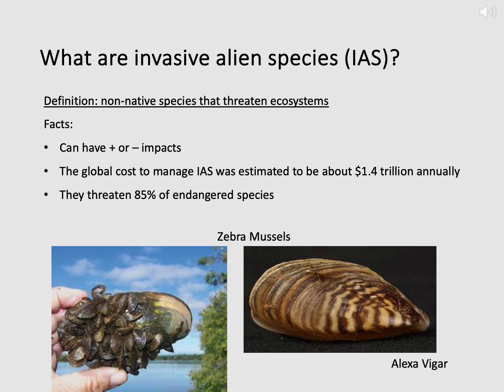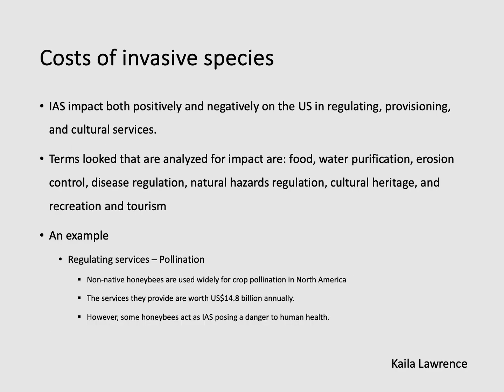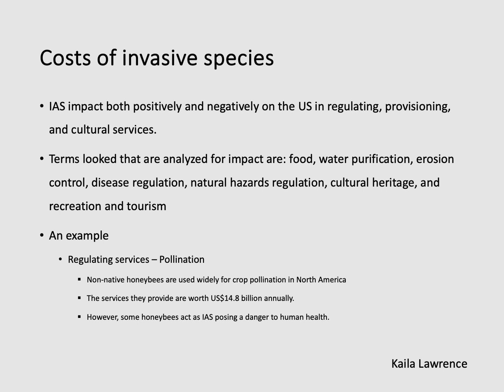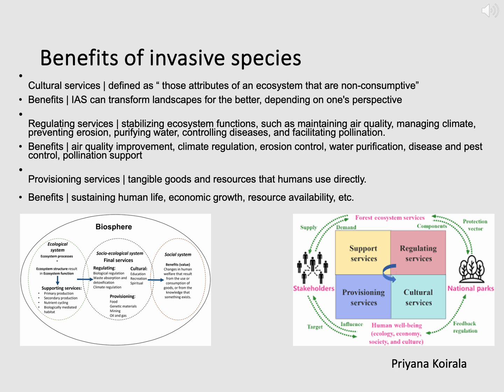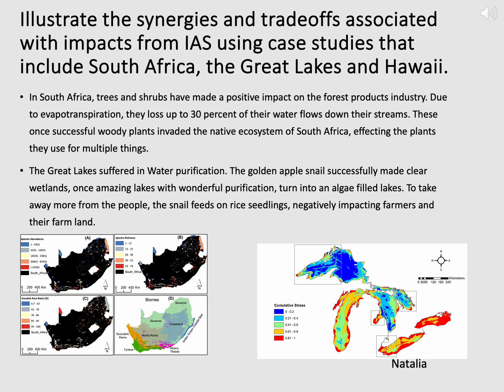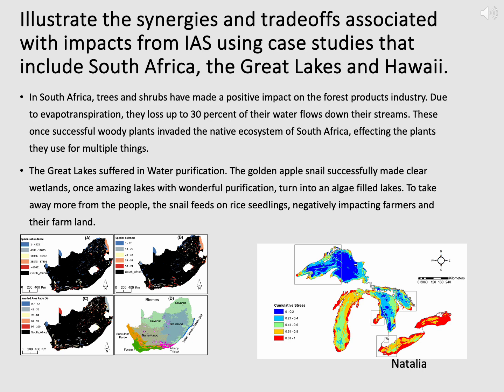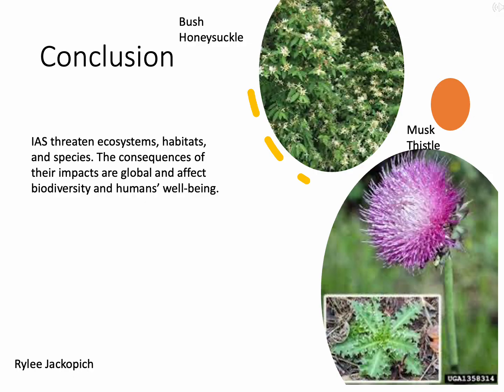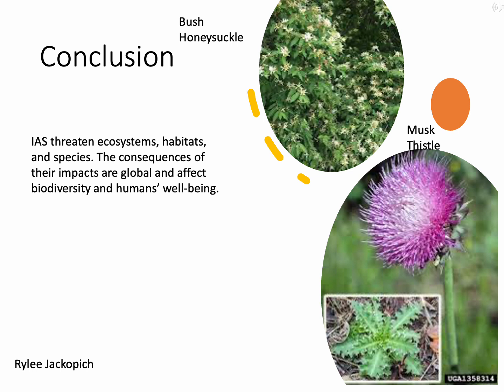Group 1: Invasive Species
BIO Lab